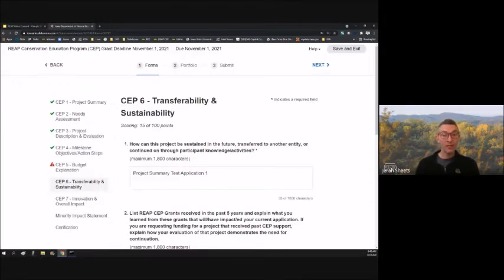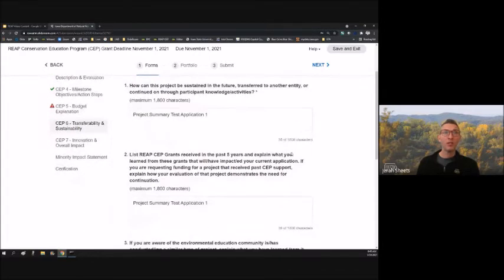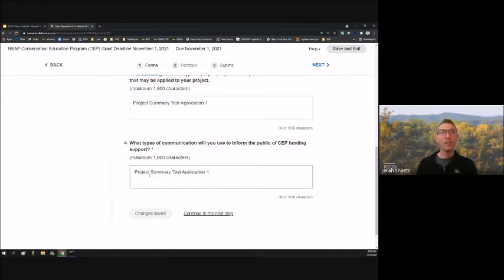REAP Conservation Education Program - Section 6 Transferability and Sustainability, Iowa DNR (8/12)